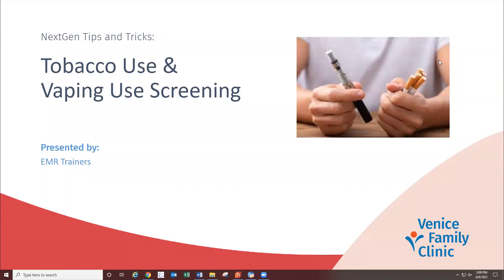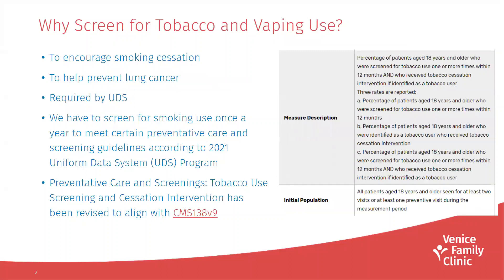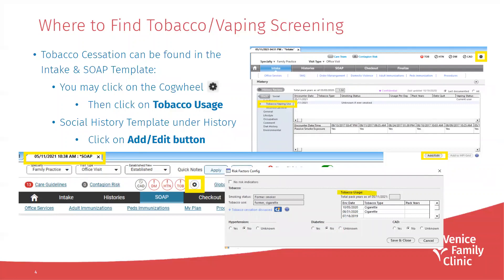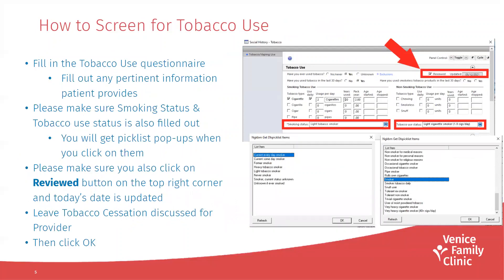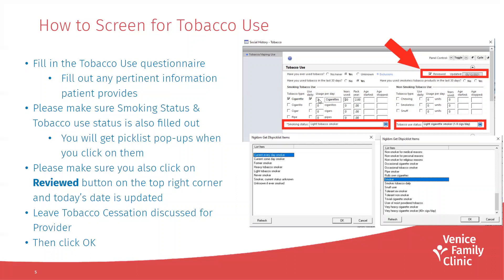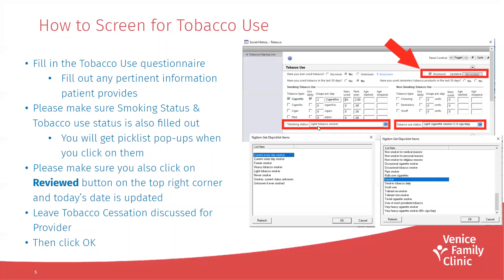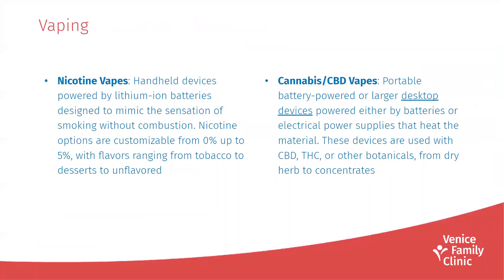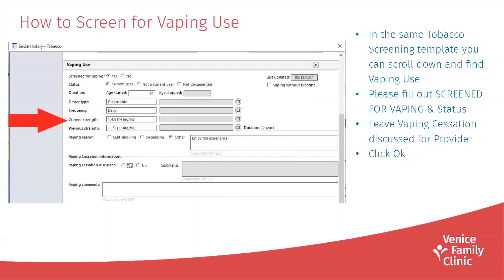NG Tips & Tricks: Tobacco Use and Vape Use Screening